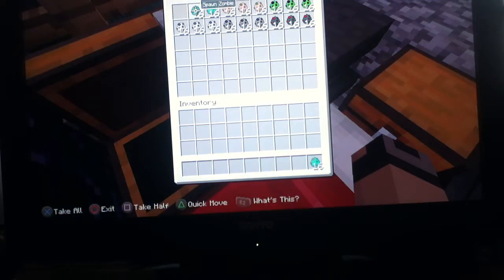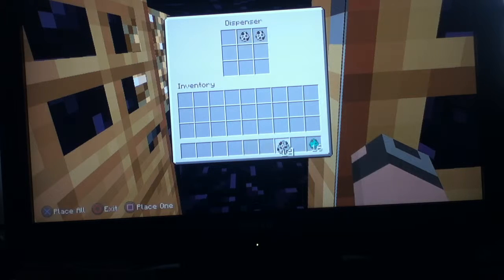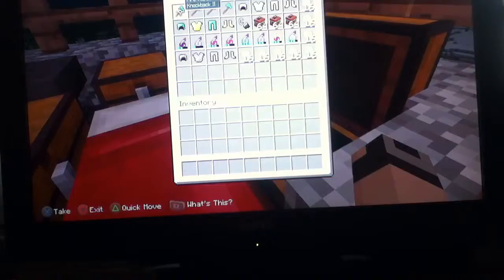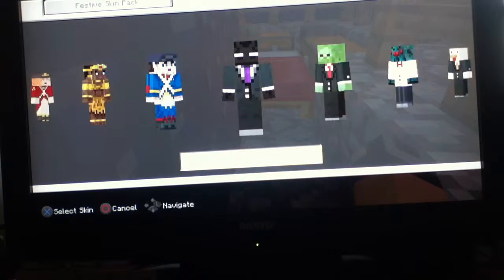Minecraft mob battle Ep.2 w/ CODgamerzXX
Make sure to slap that like button if you enjoyed the video